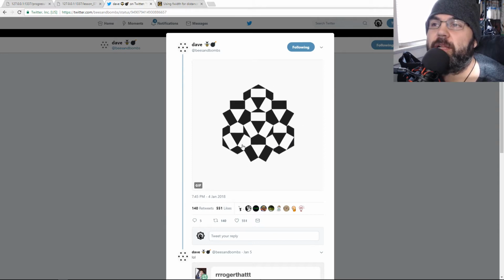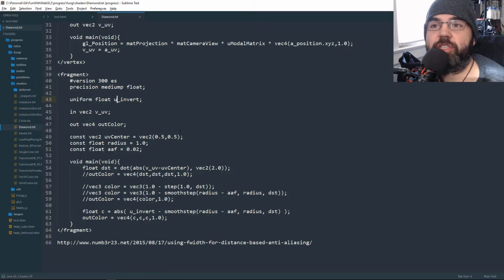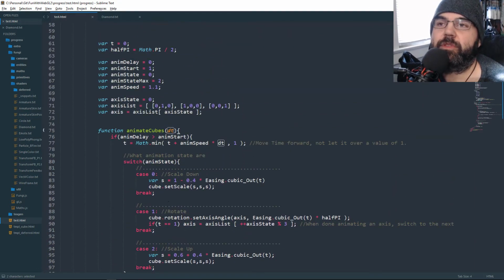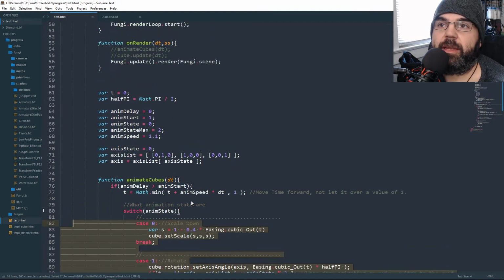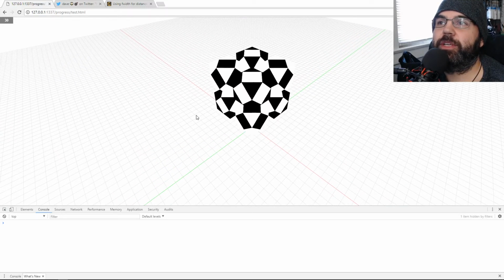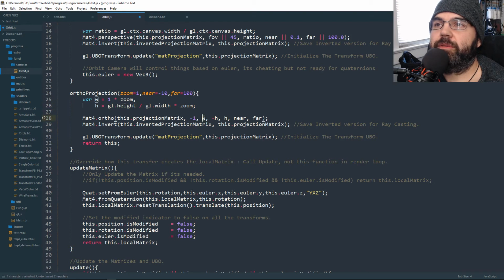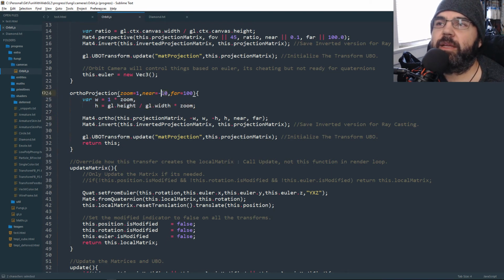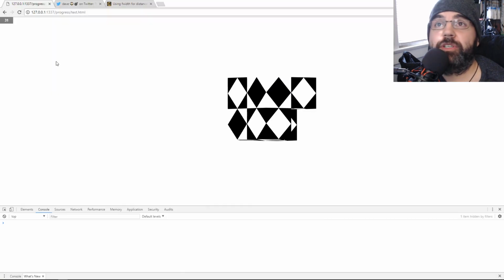WebGL2 : 071: Ortho Projection and Isometric View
Challenging myself with another animation I saw someone make. This time I try to recreate an animated gif created by @beesandbombs. This becomes an great simple example of how to use ortho projection to create an isometric view. Plus, we get to learn some animation trickery.